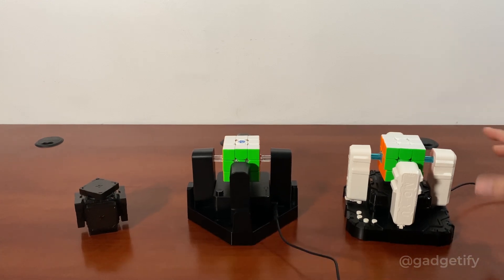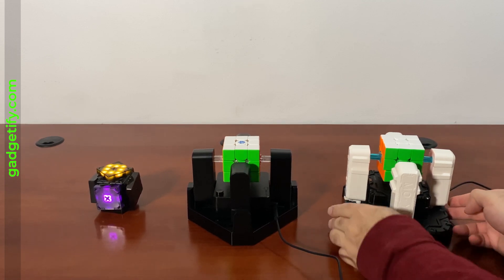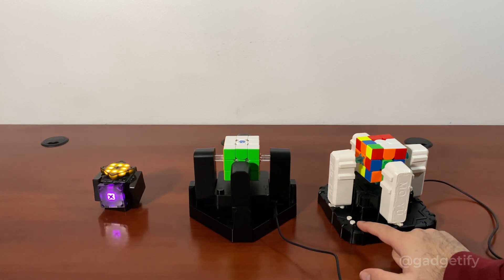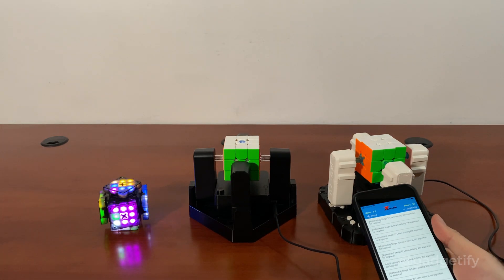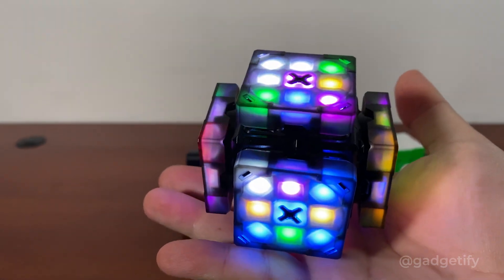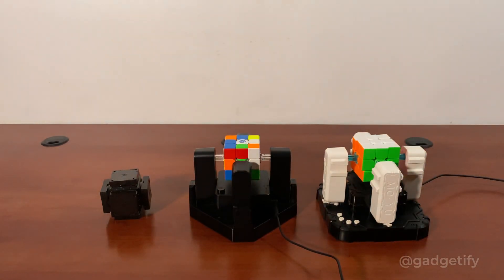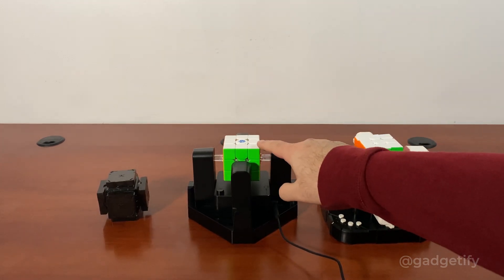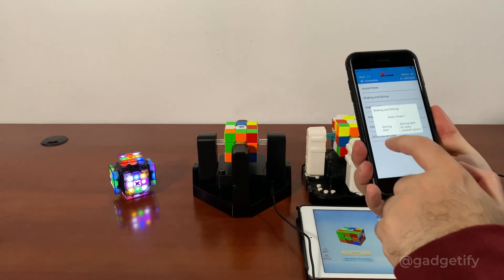3 Cool Rubik's Cube Solver Robots Compared 💛 Gadgetify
Here are 3 robots that solve cube puzzles. The GAN robot does it in 5 seconds. It is app connected. The Moyu robot doesn’t require a smart cube. It can solve and scramble automatically. The exMars is a robot inside a cube. It uses lights and movement to show you how to solve these types of puzzles. In this video, I compare the GAN robot vs. Moyu and exMars.

The GAN robot is much faster but the MoYu model is less of a hassle. It doesn’t require an app or account to work. It doesn't need a smart cube.